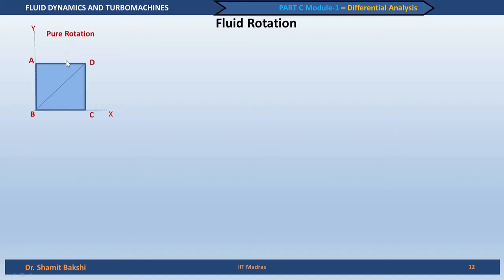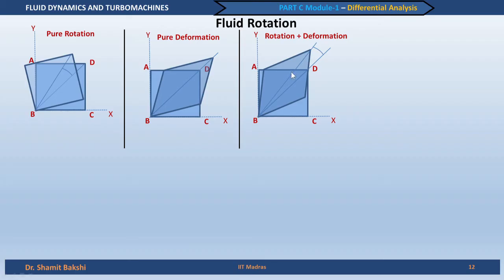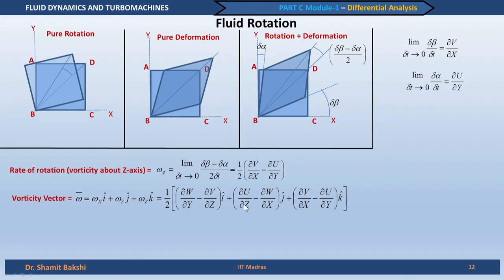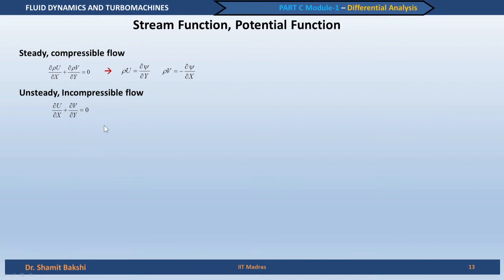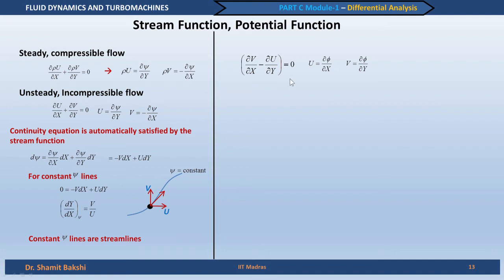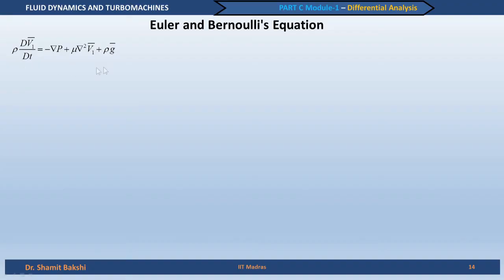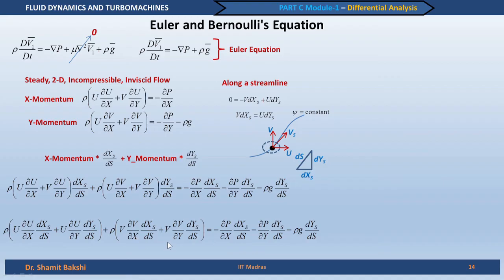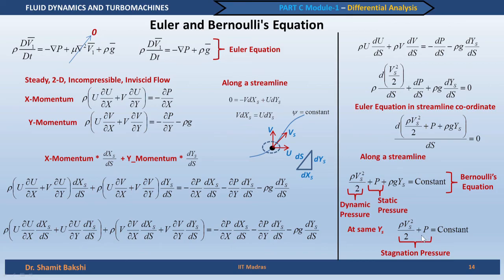Vorticity, Stream function, Bernoulli's equation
Topics-
 - Pure rotation
 - Pure deformation
 - Vorticity
 - Ir-rotational flow
 - Stream function
 - Potential function
 - Euler's and Bernoulli's equation

 To access the translated content:
1. The translated content of this course is available in regional languages.
 2. Regional language subtitles available for this course
 To watch the subtitles in regional languages:
 1. Click on the lecture under Course Details.
 2. Play the video.
 3. Now click on the Settings icon and a list of features will display
 4. From that select the option Subtitles/CC.
 5. Now select the Language from the available languages to read the subtitle in the regional language.